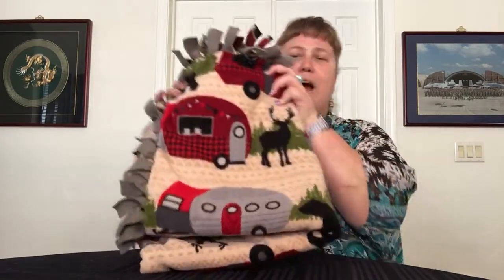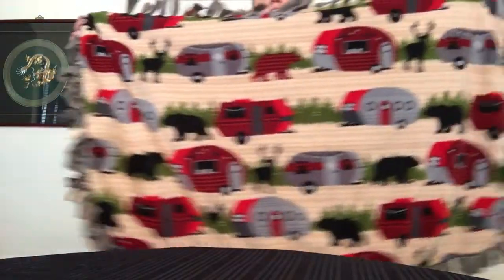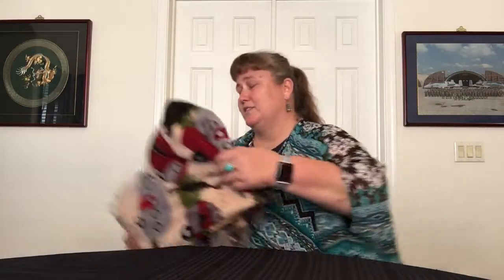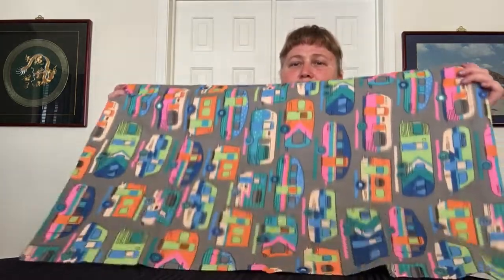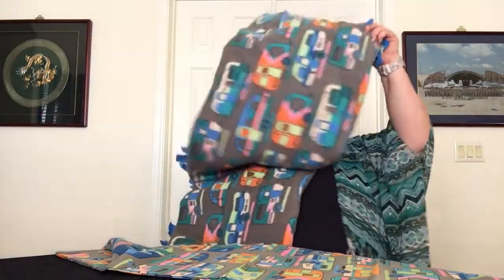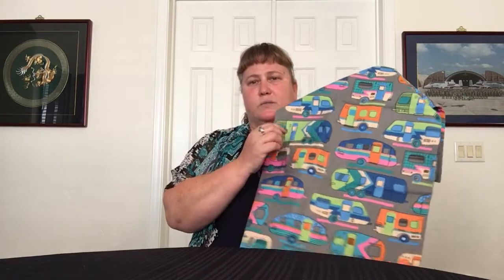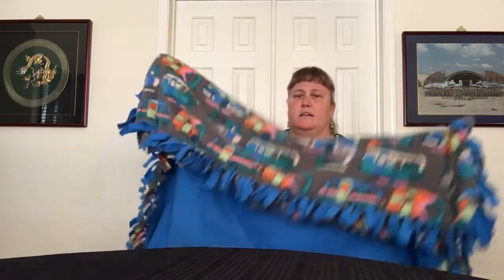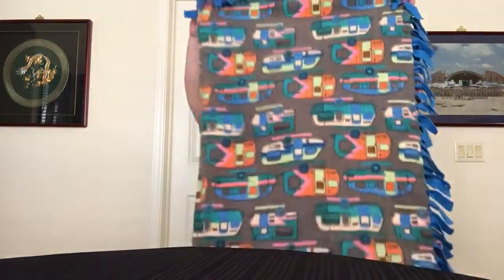RV Accessories (Custom Bedding - Pillow Case & Blankets)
Carl’s RV:
Provides RV parts, accessories and service on all brands of Motor Coaches, Motorhomes, Tent Trailers, 5th Wheels, and Travel Trailers.
3435 E. Pennsylvania St.

Custom Blanket Maker (Gayle) can be reached at (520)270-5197 or you can also find her handmade goods on display (& for sale) in the showroom at Carl's RV.
Large Blanket $45
Small Blanket $25
Pillow Case $15